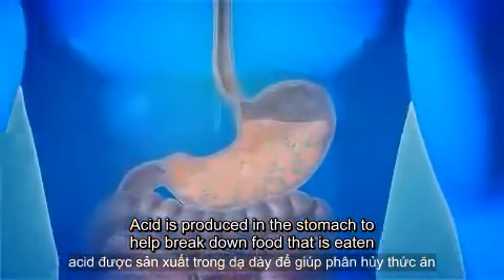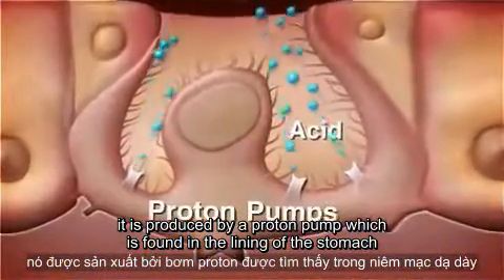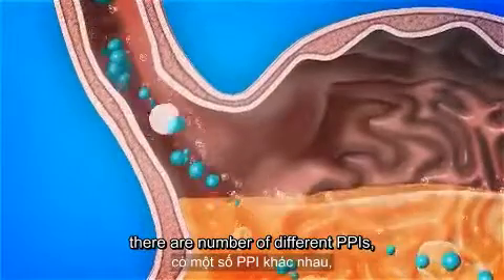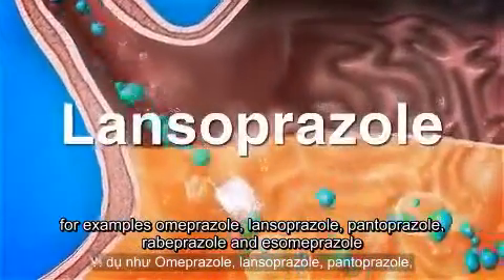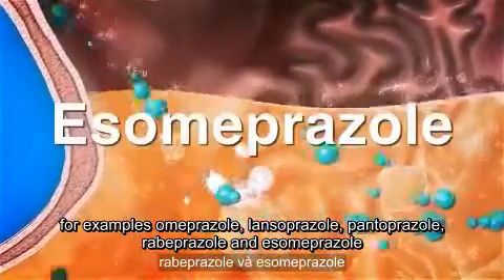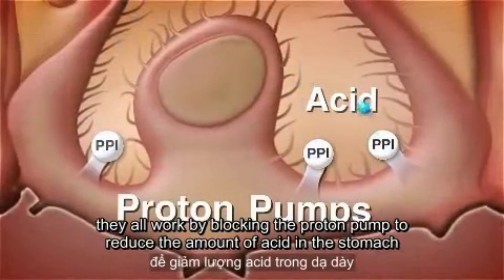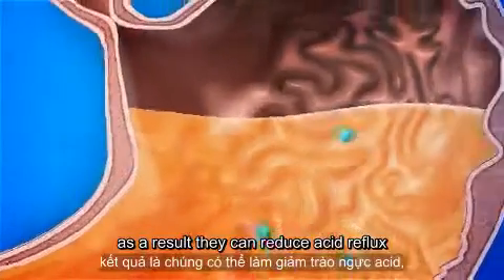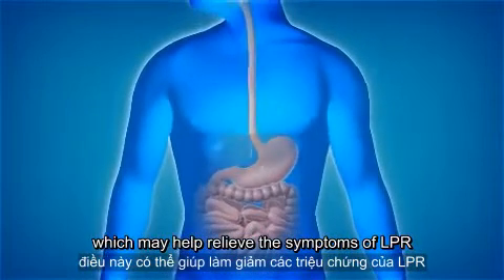Cơ chế hoạt động của thuốc ức chế bơm proton (PPI)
Thuốc ức chế bơm proton là một nhóm thuốc có tác dụng chính là giảm sản xuất dịch vị dạ dày kéo dài.
Video này sẽ giải thích cơ chế hoạt động của chúng! Cùng tìm hiểu nhé